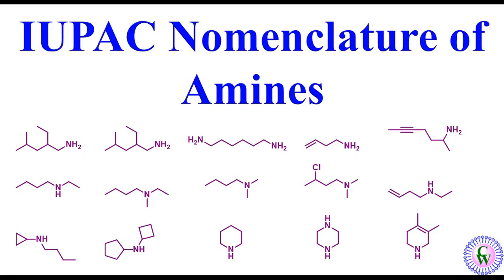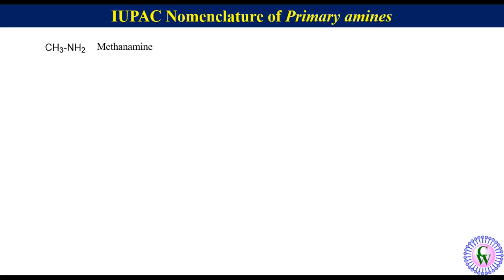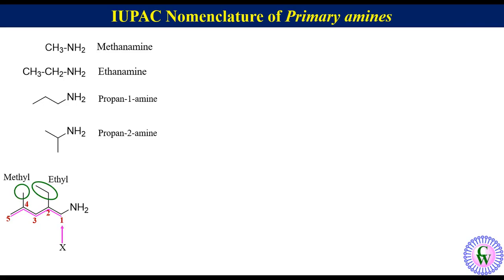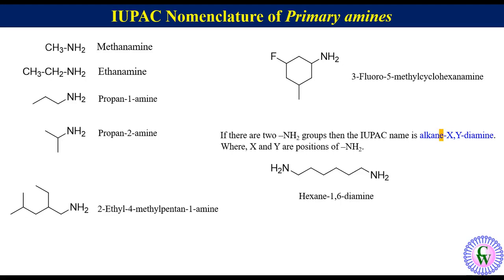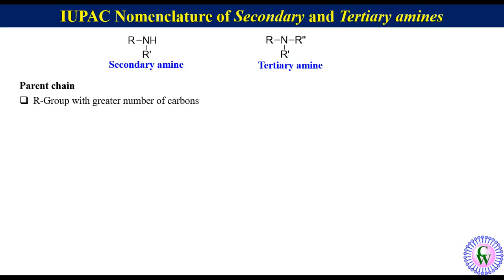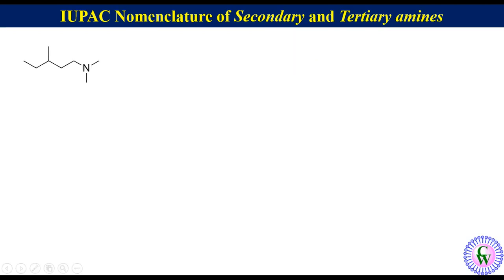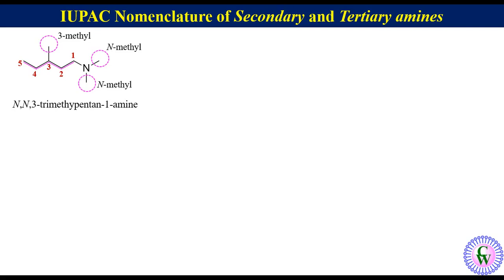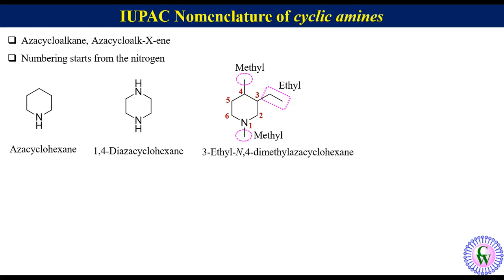IUPAC Namenclature of amines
IUPAC Nomenclature is the systematic naming of compound. It does not have any ambiguity. It is a very important topic inorganic chemistry from competitive examination point of view. In this video IUPAC nomenclature of amines has been discussed starting from the very basic with appropriate examples.